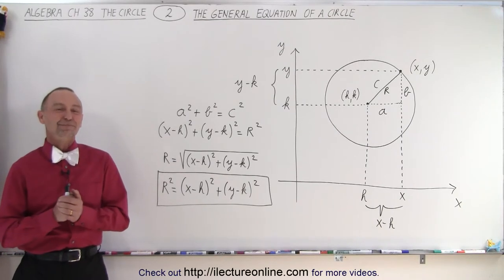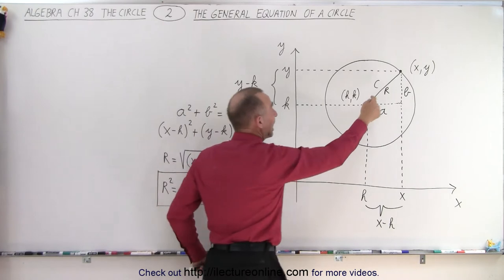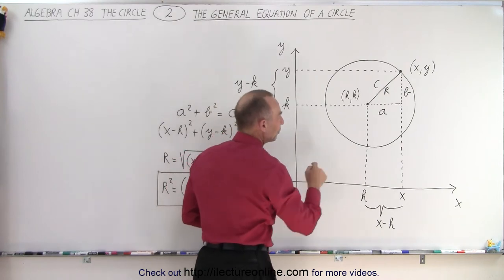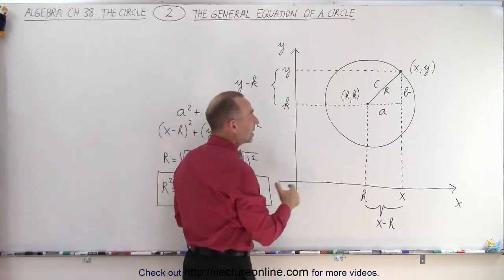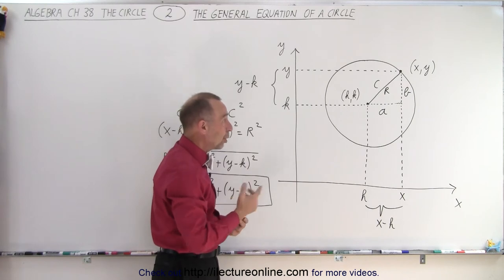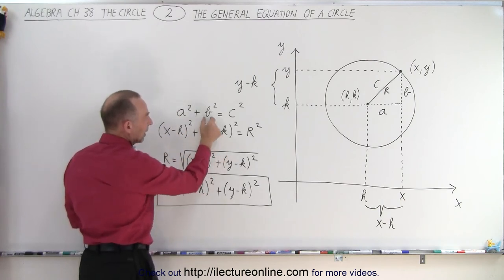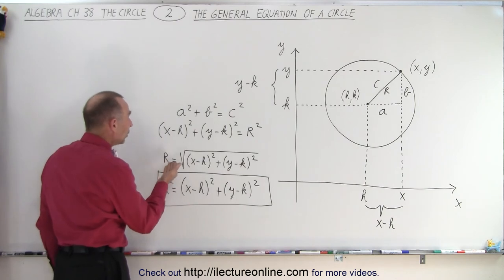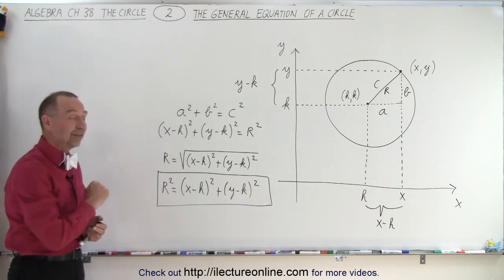Algebra Ch 38 The Circle (2 of 10) The General Equation of the Circle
We will learn the general equation (x-h)^2+(y-k)^2=R^2 of the circle in the x-y plane.